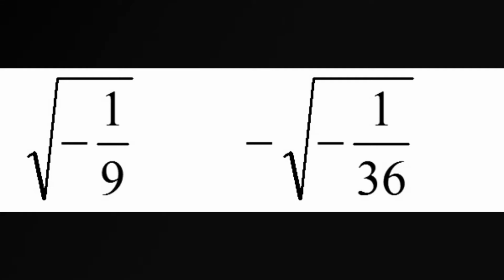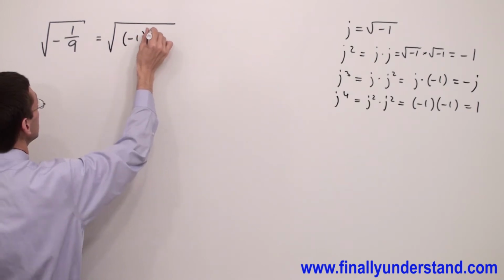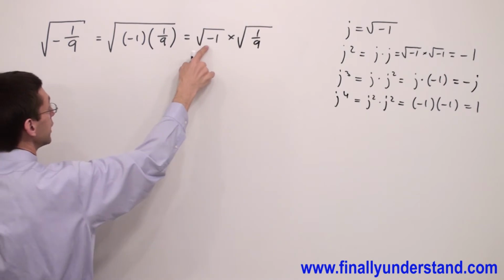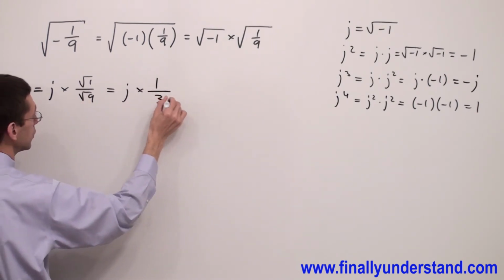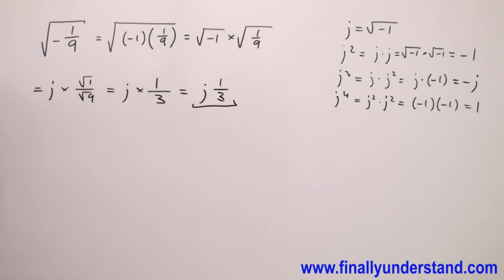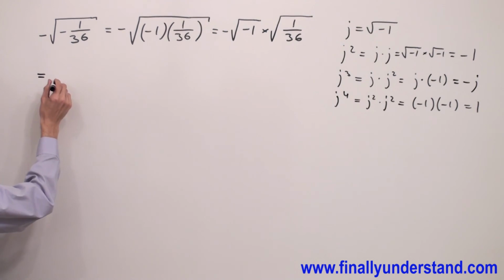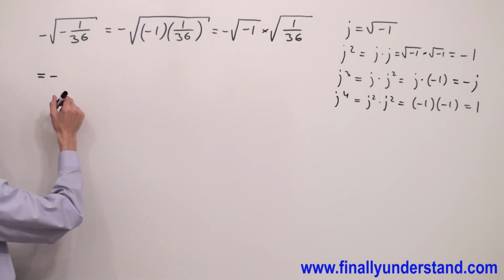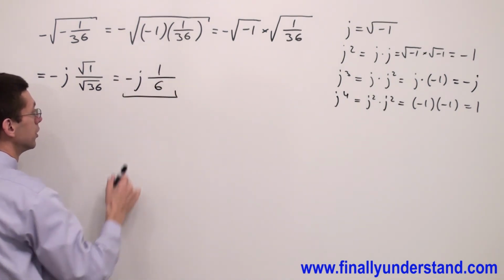Express Square Roots of Negative Numbers Using j ( i ) 07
Learn how to simplify square roots of negative numbers by expressing them in terms of the imaginary unit j, where 𝑗 = square root of − 1. Understand how to convert expressions into complex number form and apply the concept of j to rewrite and simplify negative square roots.
Essential for students in AC circuit analysis, phasor calculations, and complex arithmetic in engineering and math.